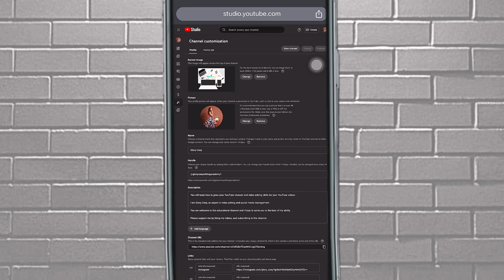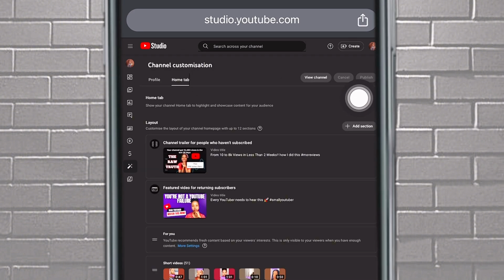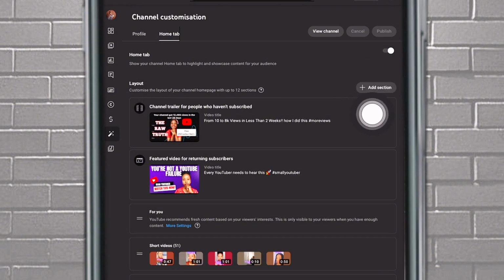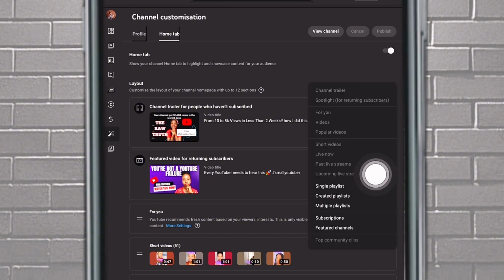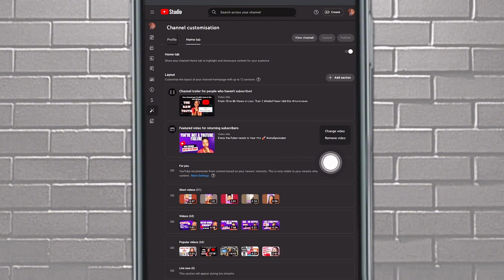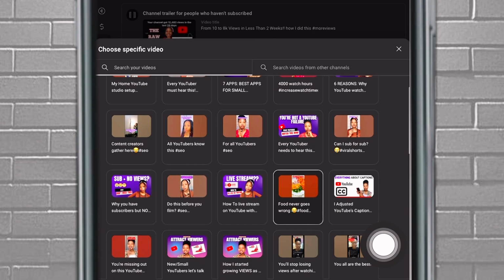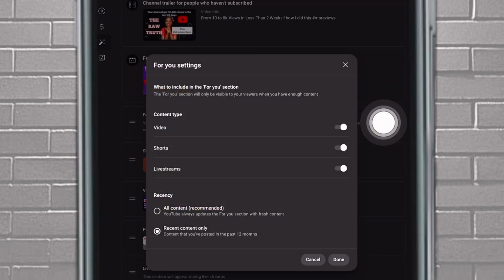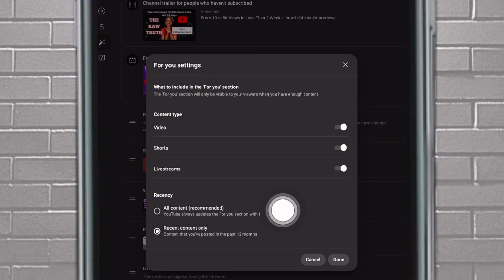Make youtube recommend RIGHT video and INCREASE your watch hour (TURN THIS FEATURE OFF)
Turning this feature off will make YouTube recommend the right videos for you, and increase your watch hours